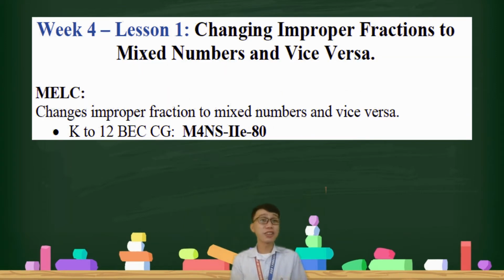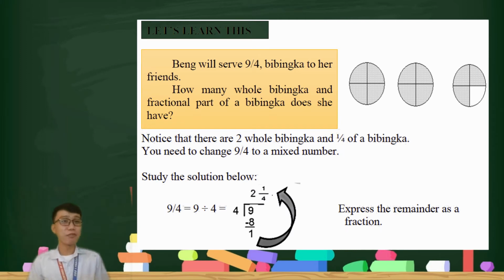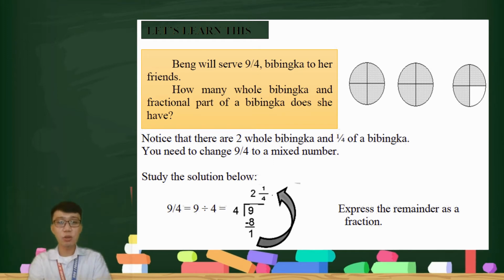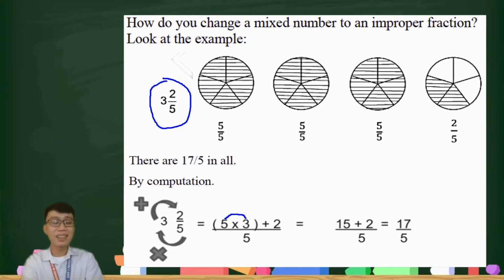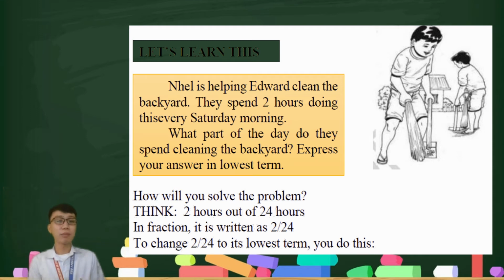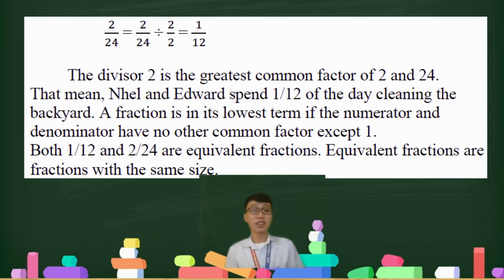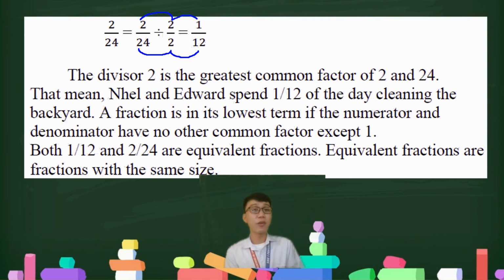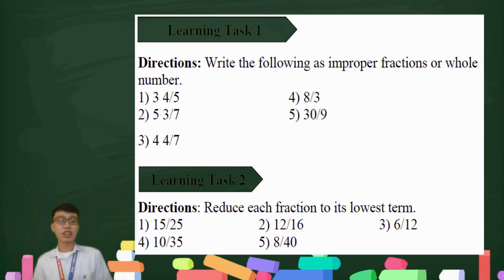Changing Improper Fractions to Mixed Numbers and Vice Versa, Changing Fractions In Lowest Term.